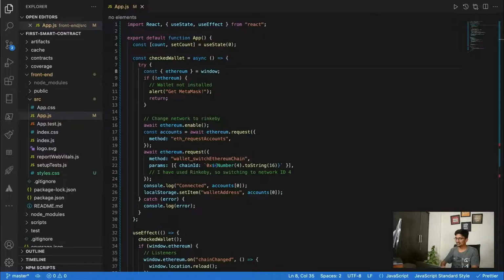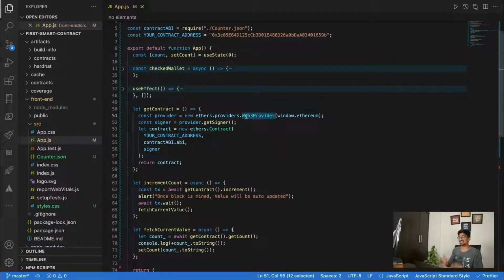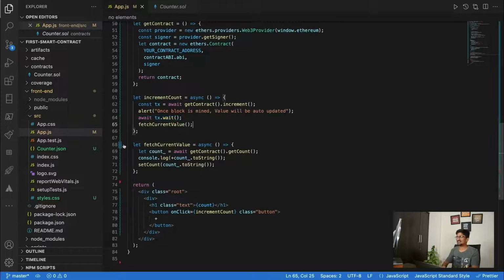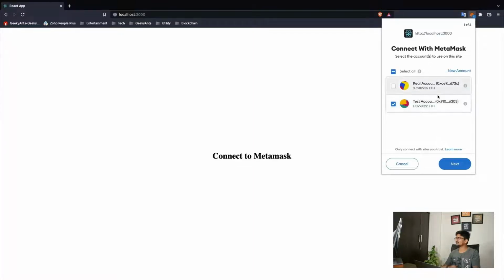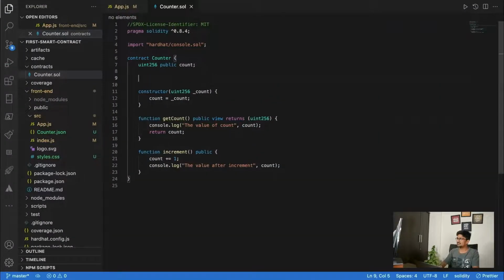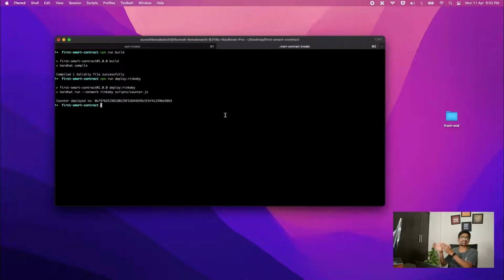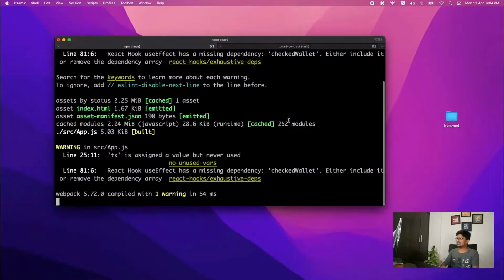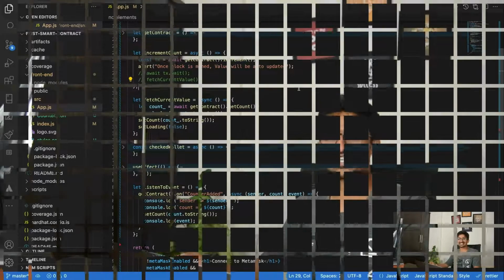Simplifying Solidity -| Episode 13 (P2) | Deploy & Integrate Smart Contract with Web FE | GeekyAnts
This video is in continuation of the last video, where Suresh was showing how to deploy and integrate smart contracts with the web front-end.